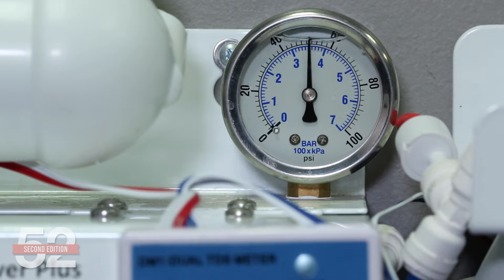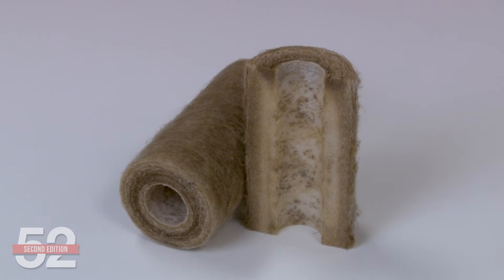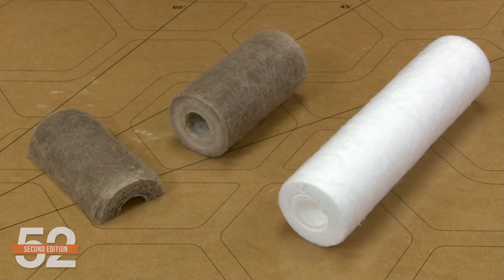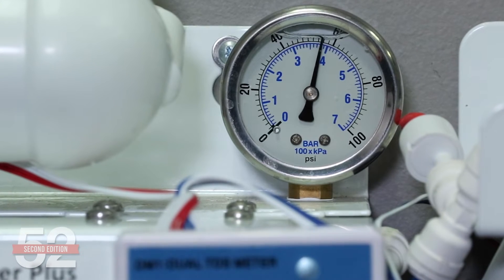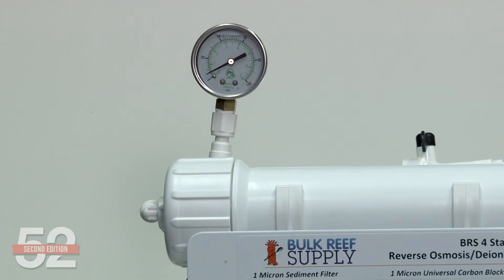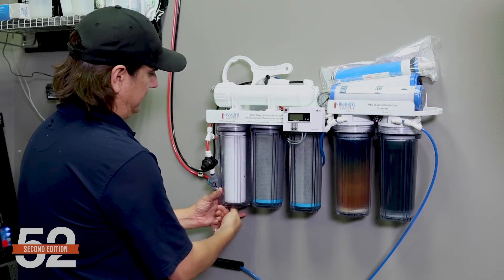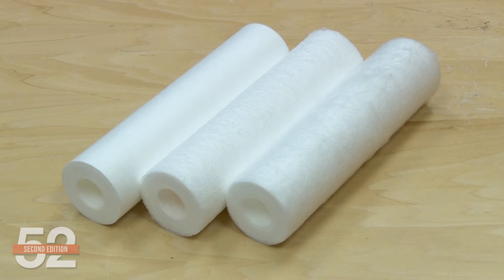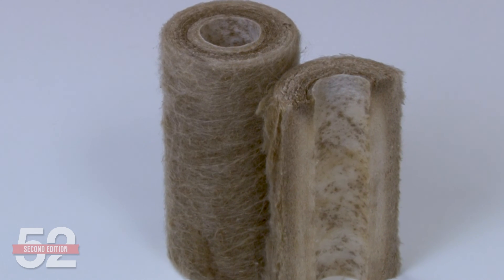When to Change a Sediment Filter, Not When It Is Dirty. PT4: BRStv Guide to RODI & Reef Tanks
Catch all the dirt you can! In this episode, Ryan is tackling the sediment filters we use in our RODI systems. He's covering not only when to change it and what they're used for, but also some helpful tips for choosing the right one for your installation. Keep those coral and saltwater fish safe!